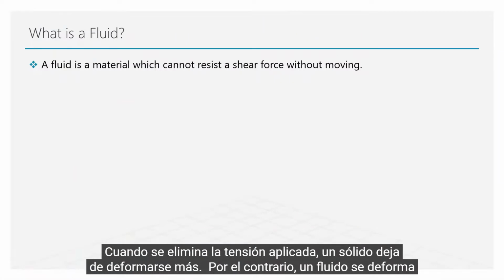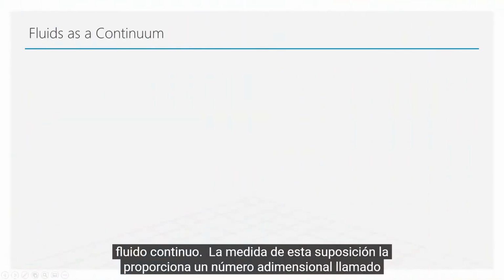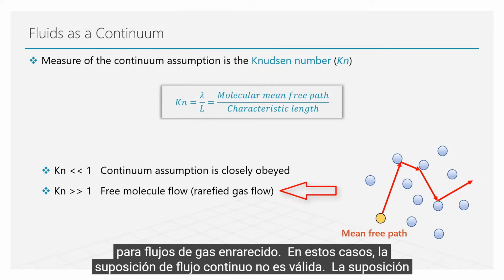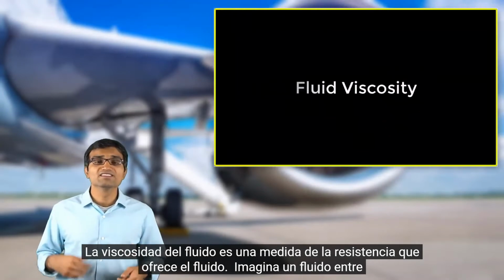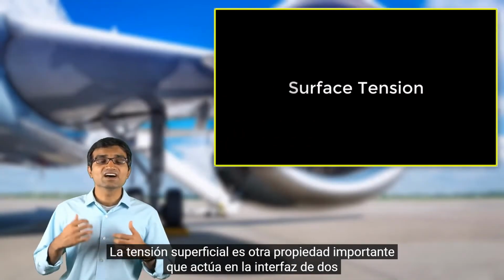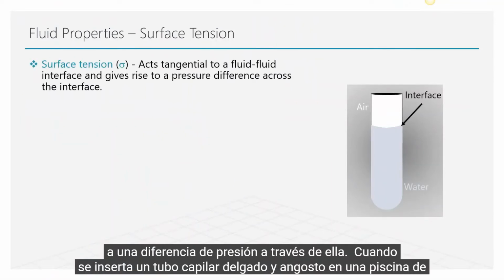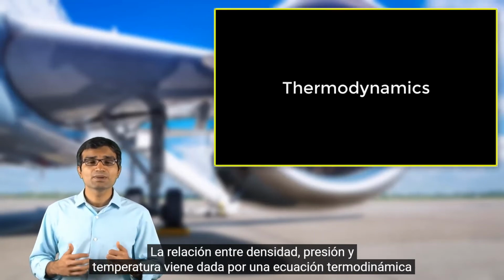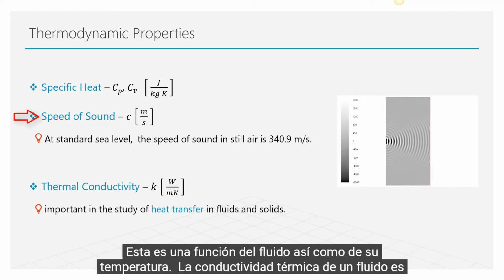Propiedades de los fluidos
Video cortesía del canal oficial de Ansys